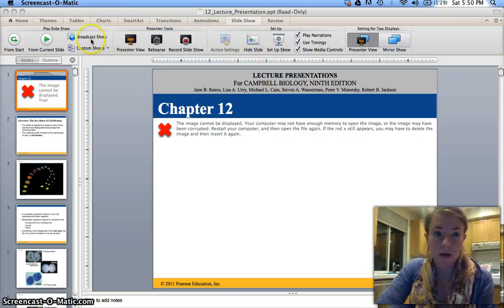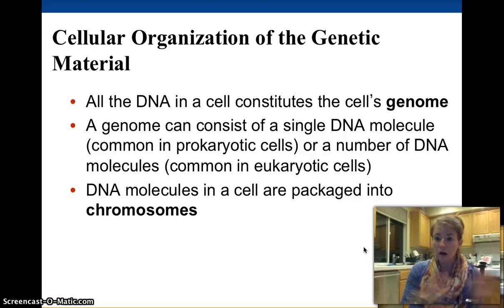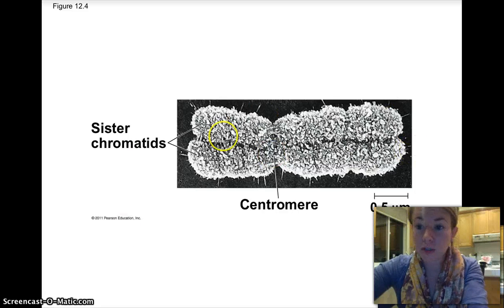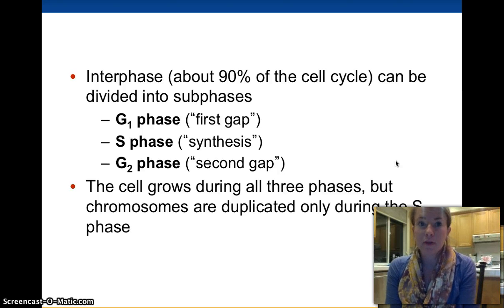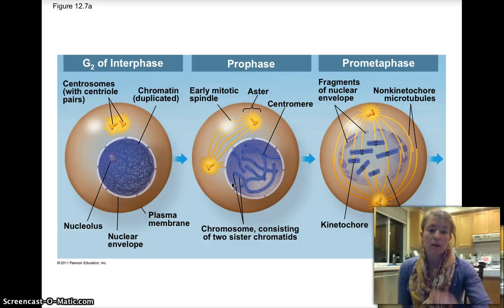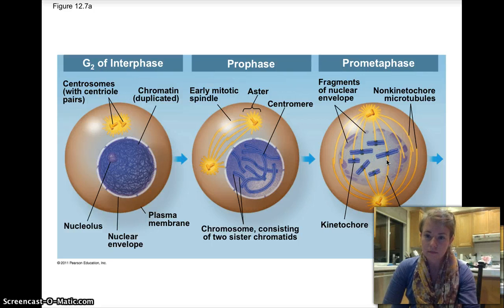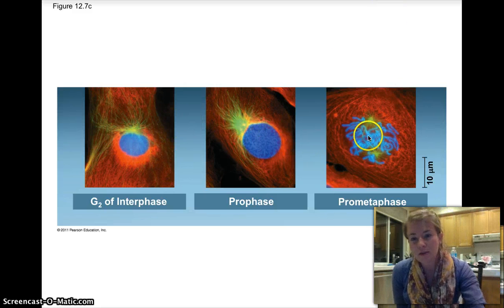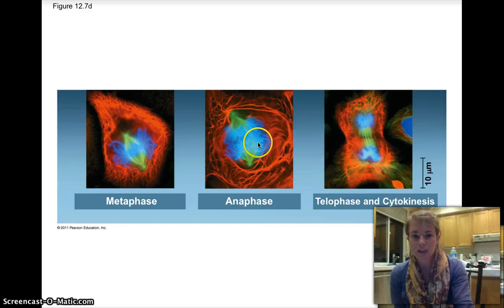12.1 & 12.2 Mitosis